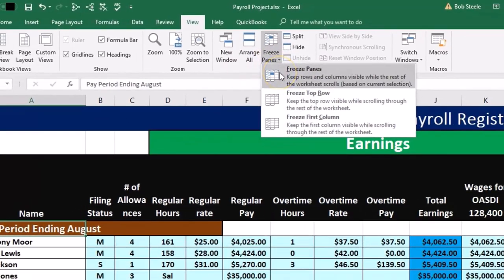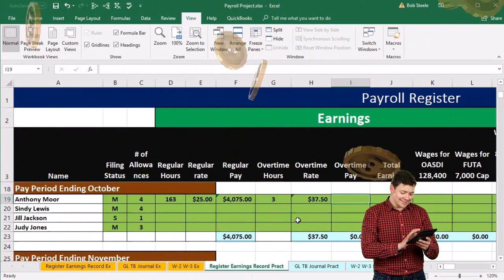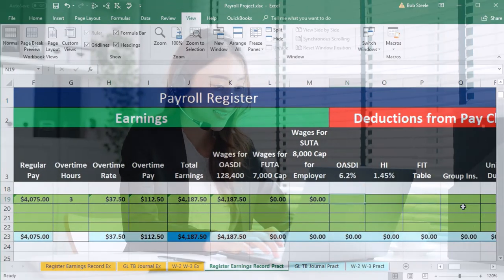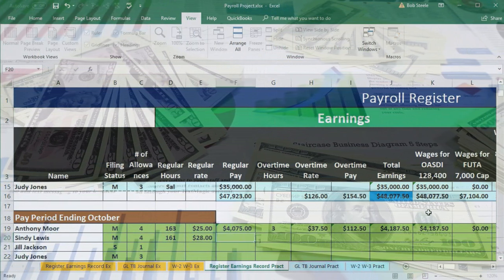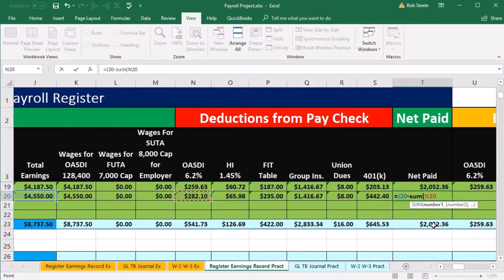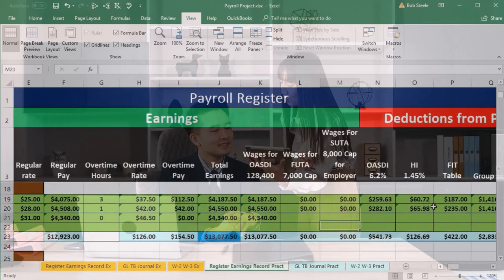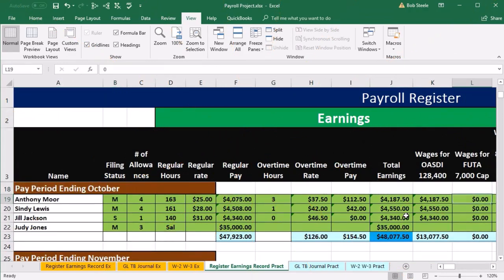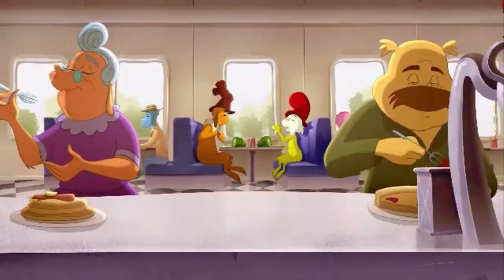Payroll Problem Oct Payroll Register 80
Payroll Problem Oct Payroll Register
Payroll Accounting